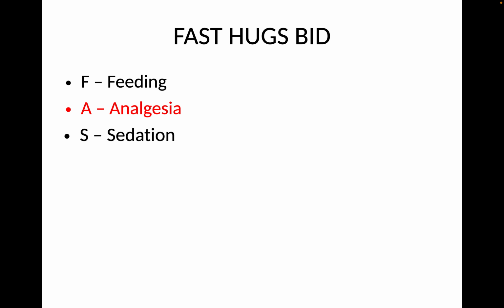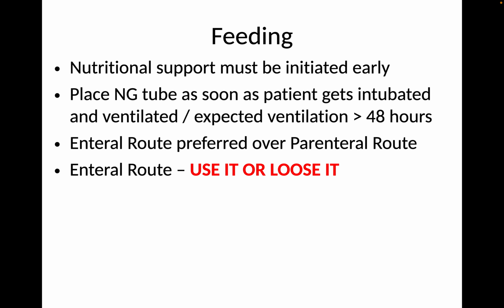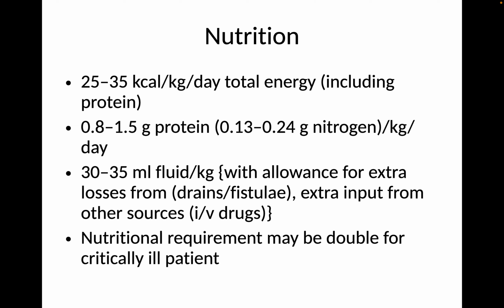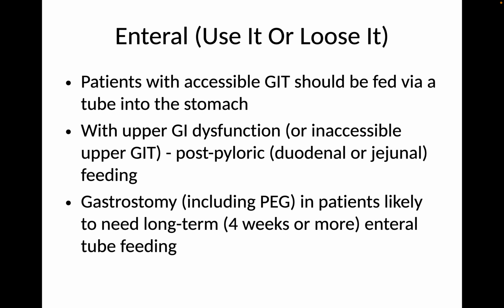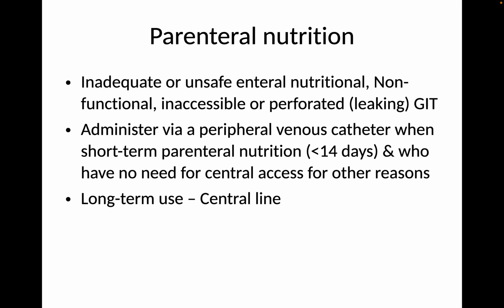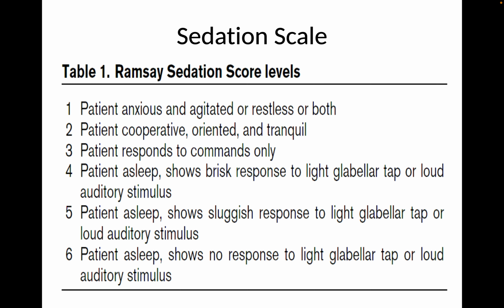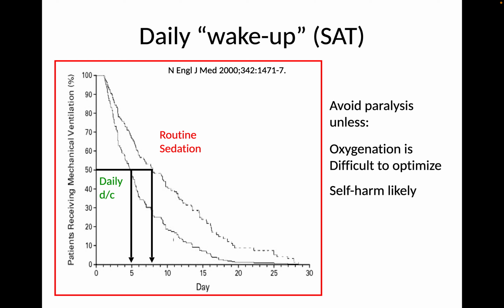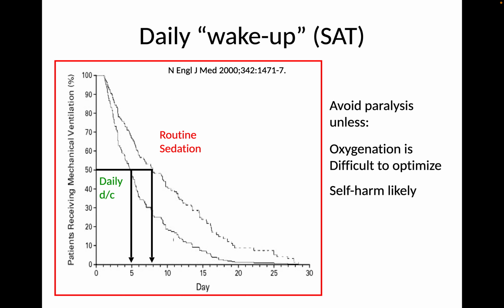HAPPY NEW YEAR 2025 .... Short video on ANCILLARY THERAPY Screen Recording 2024 12 17 at 11 41 47 PM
Part I of short video on Ancillary Therapy slightly off beat but extremely important topic ... I hope this new year brings lots of happiness to you all .